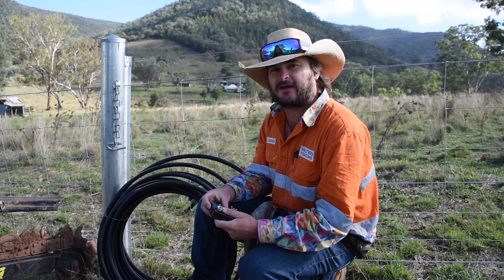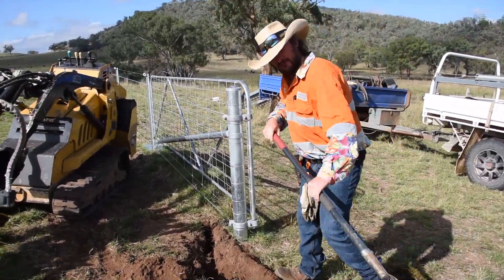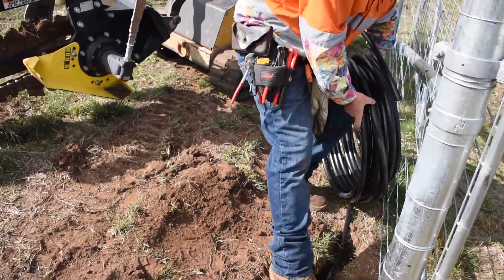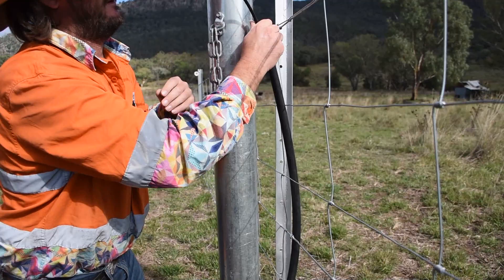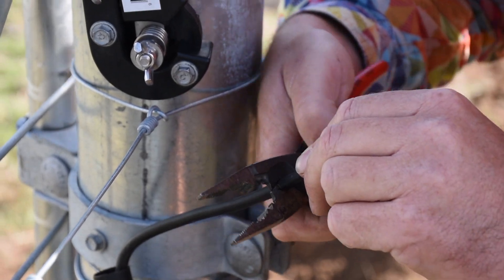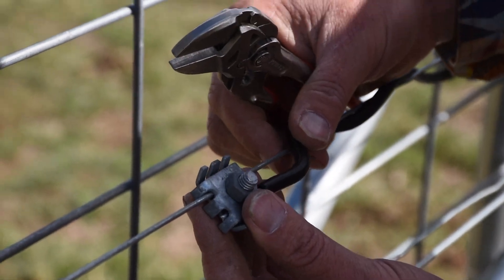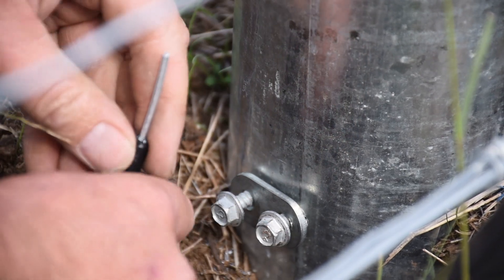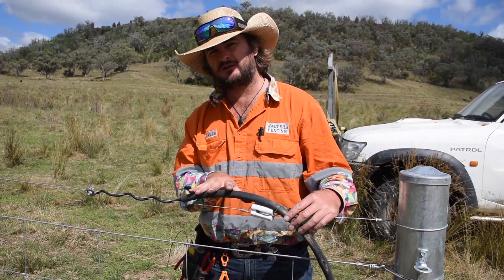How We Do It: Electrifying a Gateway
Electrifying a gateway can seem daunting, but once you walk through each step in detail you realise it's not so bad!